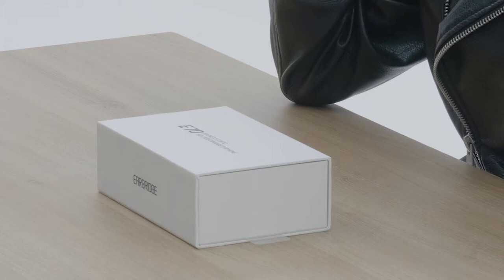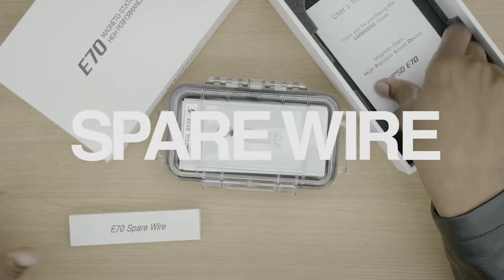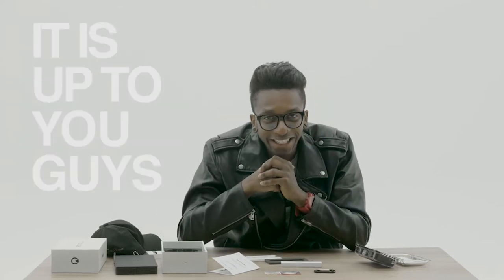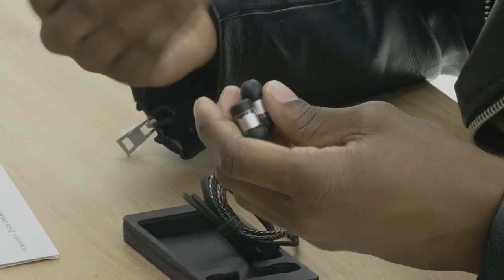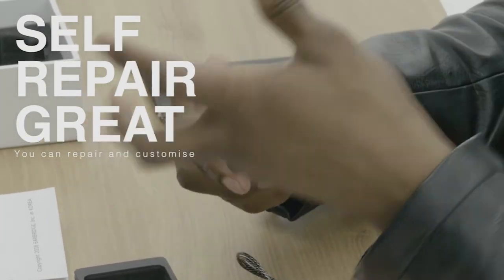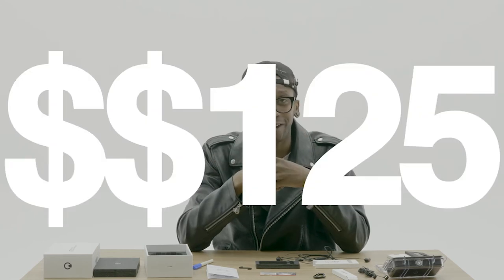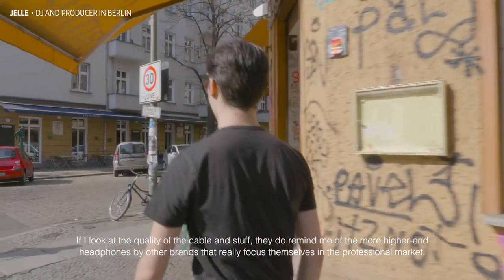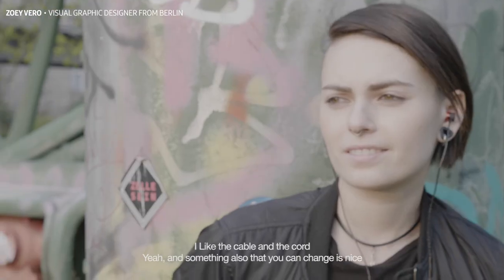The world's 1st Magneto-static Technology In Ear Headphones. Earbridge indiegogo promotional video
The HPSD E70 In Ear Headphones, designed by 33 years of sound craftsman, It provides the most differentiated and innovative sound technology that is closest to the live scene.

- High-resolution wide band sound.
- Detail live stage & Very deep bass.
- 3 Color interchangeable & Repair.
- Easy wire management.
- Filter-less 2 Way Hybrid system.
- Without High voltage AMP.
- Pelican case.

Our products are being launched in Indiegogo.

You can click the link below to go

Please spread it to many people.